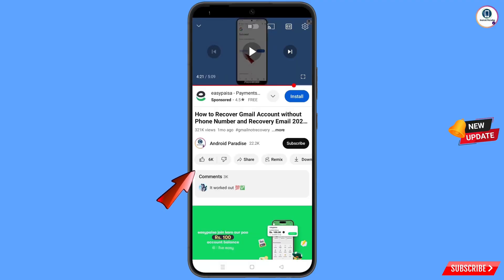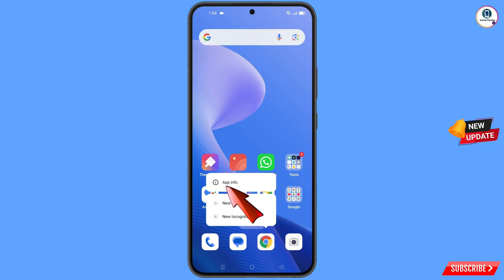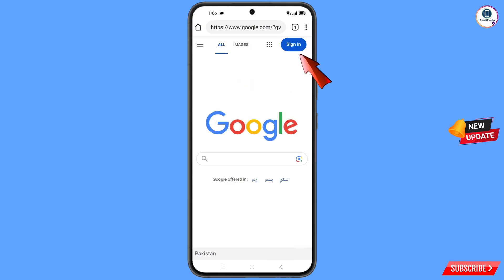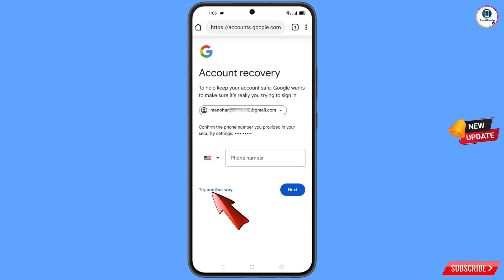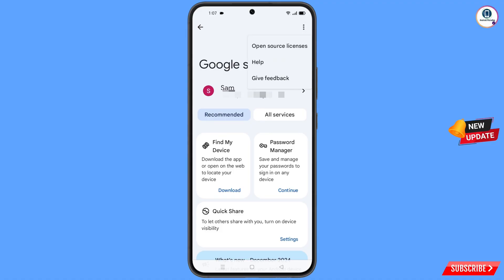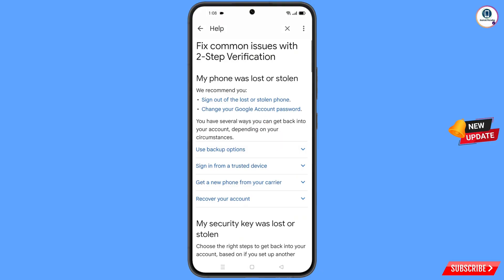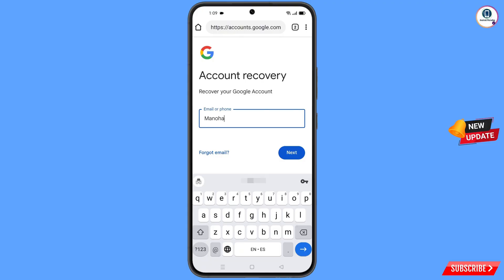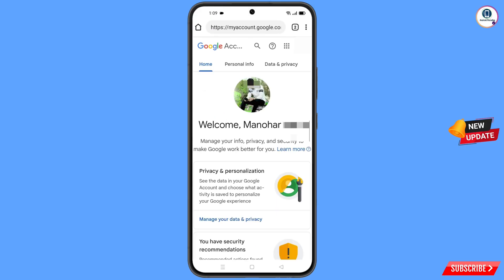Google account recovery 2025 ||How To Recover Google account without phone number and recovery email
Hi Everyone, In this video we’re going to show Google account recovery 2025 , How To Recover Google account without phone number and recovery email. Google Account Recovery in a recognised device . Incase if you lost access to your gmail account also lost your phone watch this video complete and learn how to recover Google account Step by Step.

1. how to recover gmail account without phone number and recovery email 2025

2. How to recover gmail id 2024 cant sign into gmail

3. how can i recover my gmail account without verification code?

4. gmail account recovery without phone number and email

5. how to recover gmail account without phone number and recovery email

6. google couldn't verify that this account belongs to you

7. gmail account recovery without phone number and email

8. how to recover gmail id without recovery email

9. how to recover google account without phone number and recovery email

10. how to recover google account without phone number and recovery email 2025

11. how to recover gmail account without verification code 2025

12. how can i recover my gmail account without verification code?

13. how can i recover my gmail account

14. how to recover gmail account without verification code?

15. recover gmail account without verification

16. reset gmail account without verification

17. how to recover gmail account,gmail account recovery without phone number and email

18. gmail account recovery problem

Recover Gmail password

how to recover recover gmail account in Hindi

gmail account recovery 2 step verification

gmail recovery

Google account kaise recover kare Bina phone number or recovery email

Gmail account kaise recover kare

How to recover gmail account 2 step verification

gmail

ANDROID PARADISE

KEEP SUPPORTING